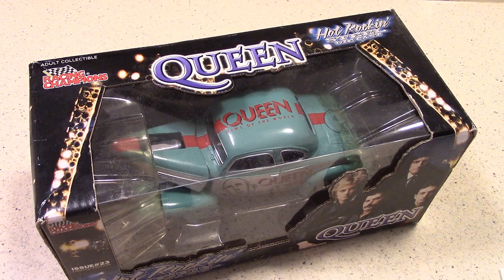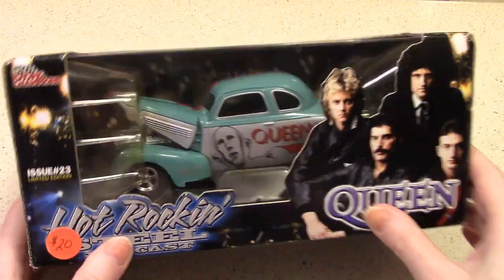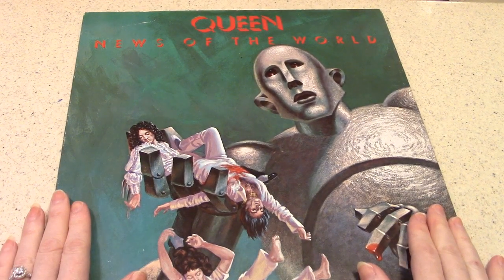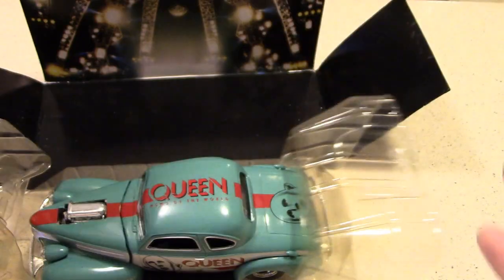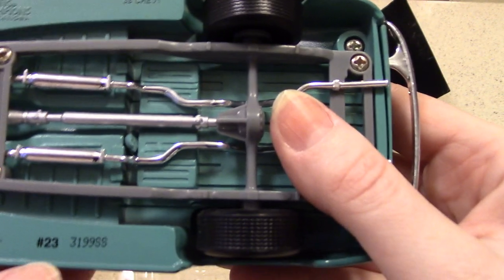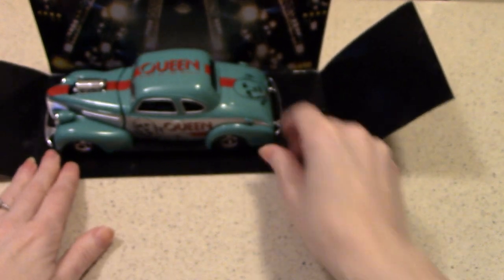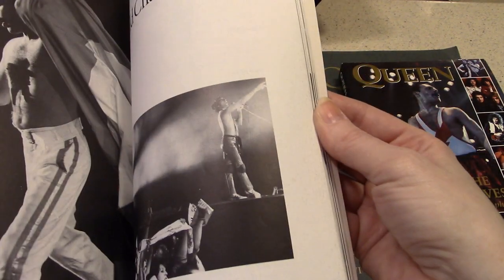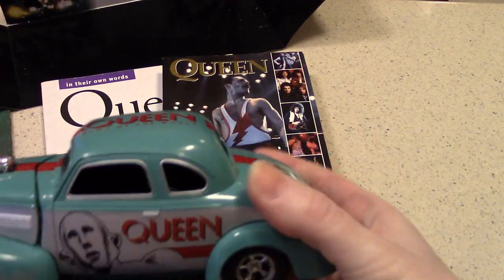Terrific non-TV: Queen diecast car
Exploring the collectibles horizon from comics, movies, music, pop culture and beyond! In the first episode of Season 2, we venture into the music world with a collectible diecast car from Racing Champions. It commemorates one of the greatest bands ever -- Queen!

Look for the other episodes on this same YouTube channel!